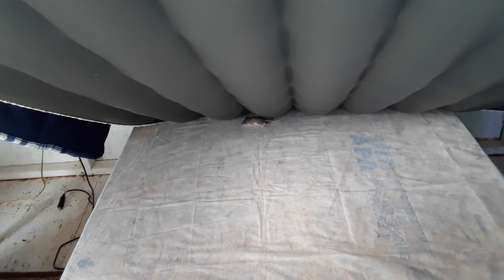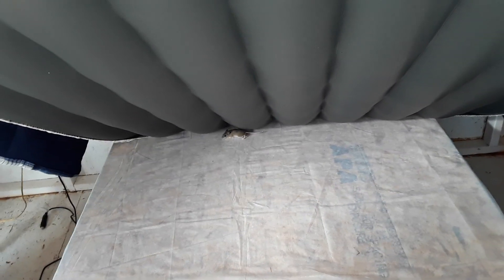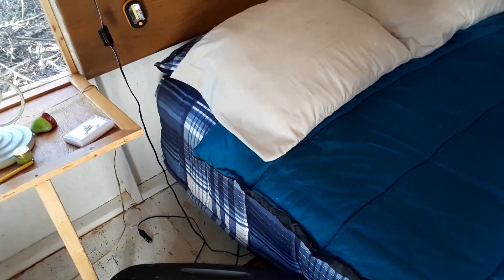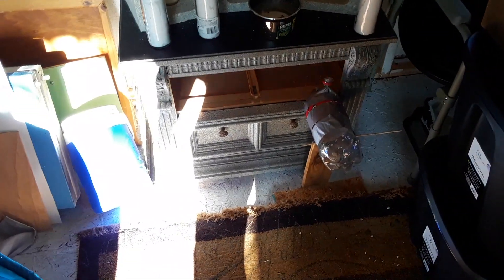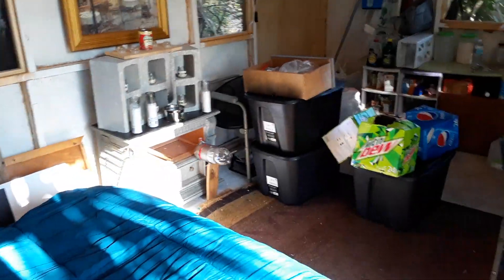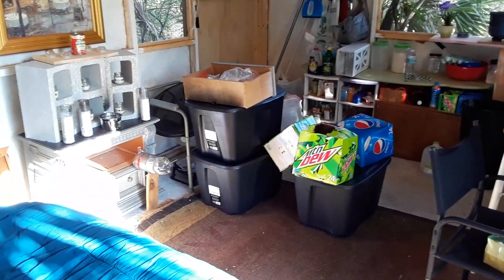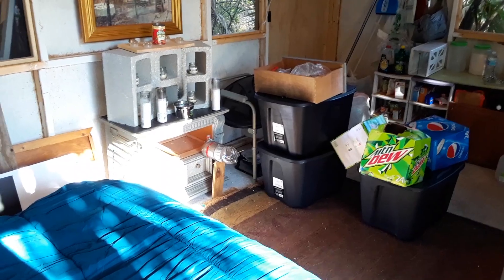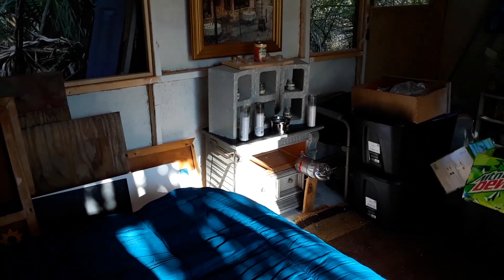Living In A Tiny Hut In The Woods - The Great Mouse Hunt (Part 31) (P-060)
Living In A Hut - Tiny House In The Woods - Building And Living In A Hut

I secretly built and lived in an off-grid hut in in the woods for a year. Living in a hut was an interesting experience. It was like living in a tiny house.  It was much more luxurious than living in my van.

The total cost to build this was about $800 and it took me 3 weeks to build as I was working on it part-time.  If I had time to build it all at once, it would probably have take about a week or so.

I am in process of trying to help others who are down on their luck.